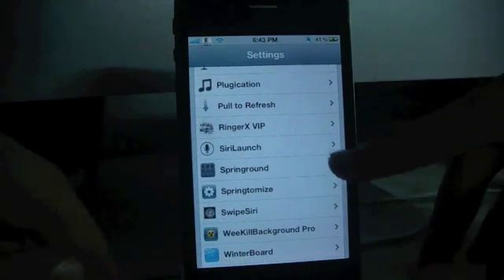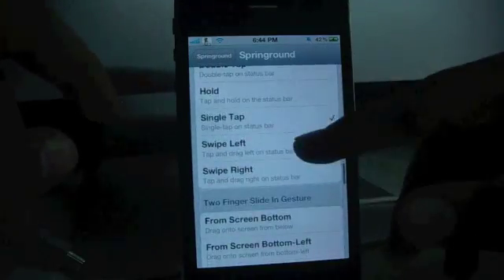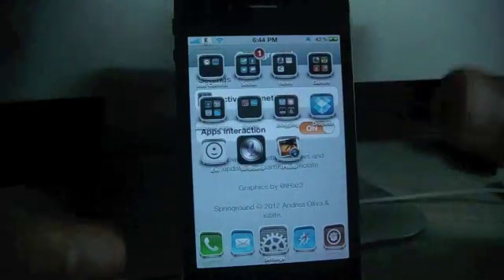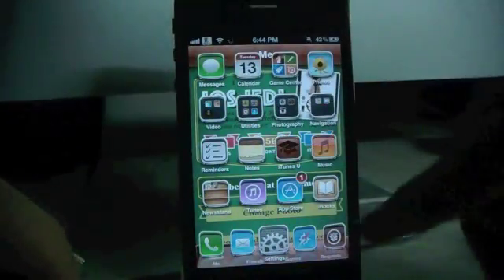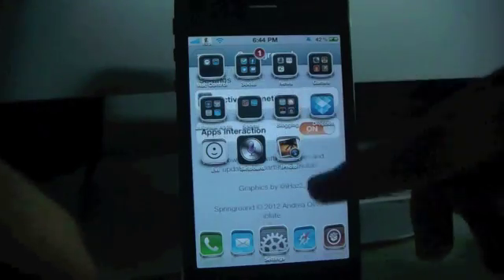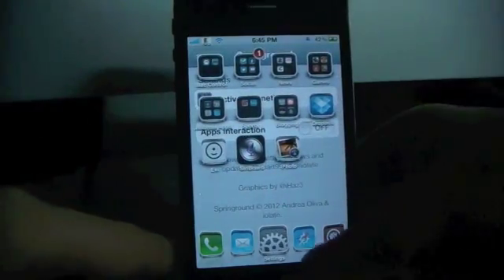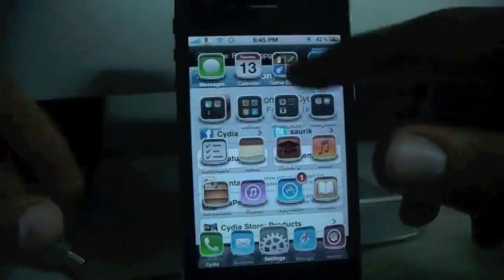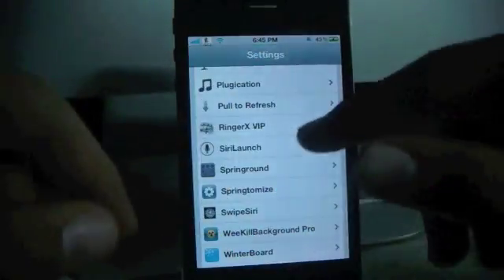Springround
Access your HomeScreen from within any app.